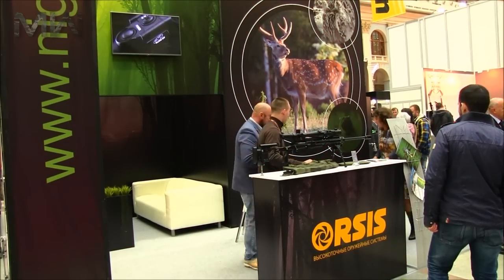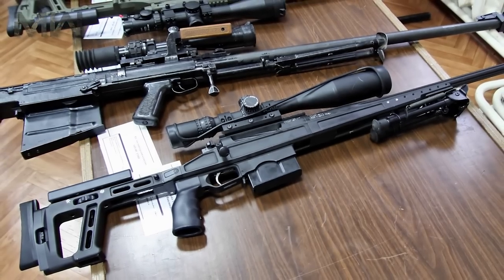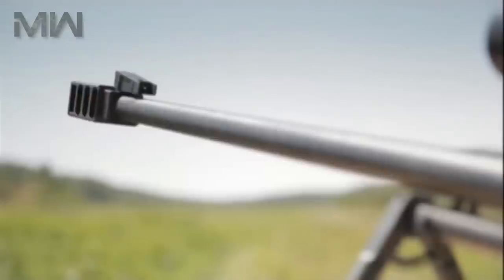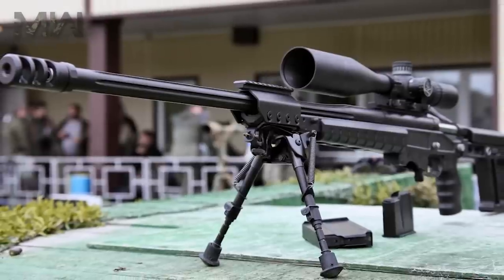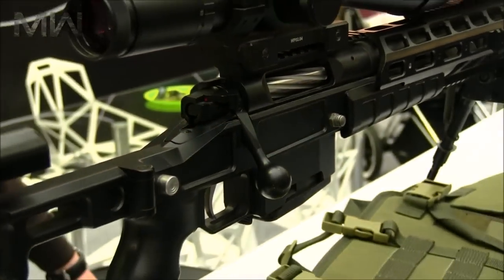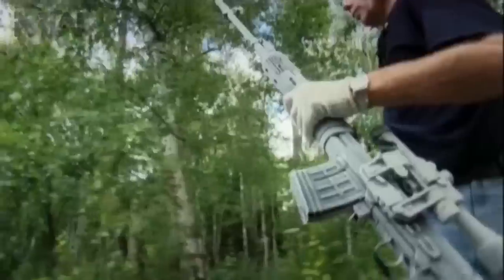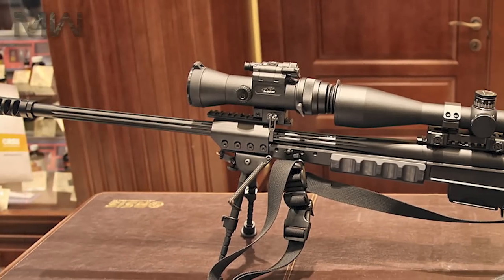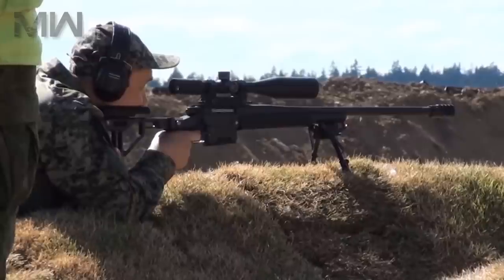Orsis T-5000: Russian Sniper Rifle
Modernized variant of the rifle T-5000M is planned to increase firing range up to 2000 meters.

The Orsis T-5000 is a Russian bolt-action sniper Rifle. The rifle was introduced in 2011 at the international exhibition of Russian weapons in Nizhny Tagil, and is entirely original, using no third-party components.

In its standard configuration the T-5000 is equipped with a 660 mm fluted, stainless steel barrel (698 mm when chambered in .338 Lapua Magnum), cut to a twist rate between 1-in-10 and 1-in-12 depending on customer requirements.

The stainless steel stock adopts a highly "skeletal" design, with highly adjustable butt and cheekpiece components mounted on a folding stock that reduces the transport length of the T-5000 by around 250 mm. The trigger is adjustable from 500 g in its Varmint configuration, to over 1500 g depending on application, and a Picatinny rail is provided for the attachment of optics.

Type: Sniper rifle
Place of origin: Russia

Designed: 2011
Manufacturer: ORSIS
Produced: 2011–present
Variants: T-5000M

Mass: 6.5 kg (14.3 lb)
Length: 1,180 mm (46.5 in)
Barrel length: 660 mm (26.0 in)

Cartridge:
7.62×51mm NATO (.308 Winchester)
.300 Winchester Magnum
.338 Lapua Magnum

Action: Bolt-action
Maximum firing range: over 2000 m
Feed system: 5-round detachable box magazine
Sights: Picatinny rail

Firearms || Military Weapons
Music Info:
All I Want Is You - Tomas Skyldeberg